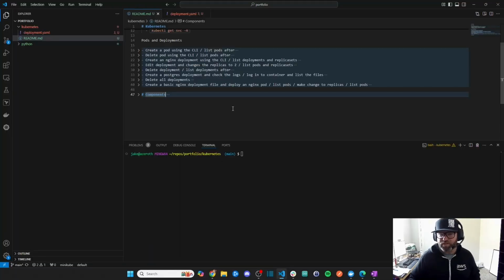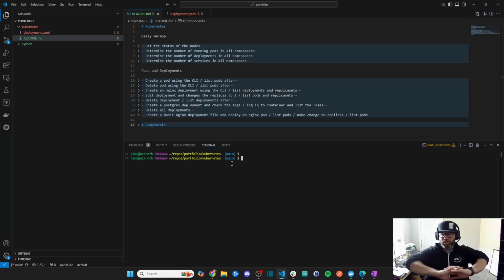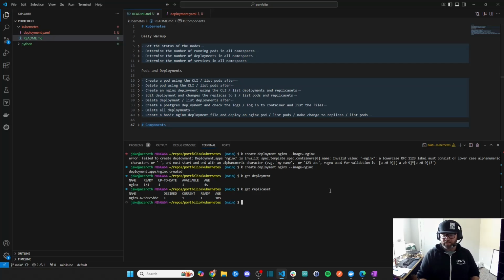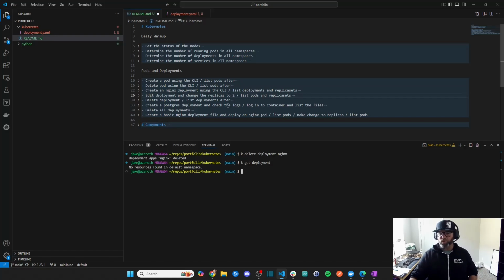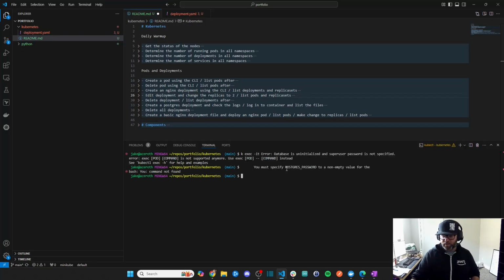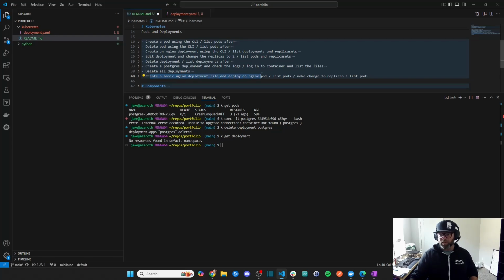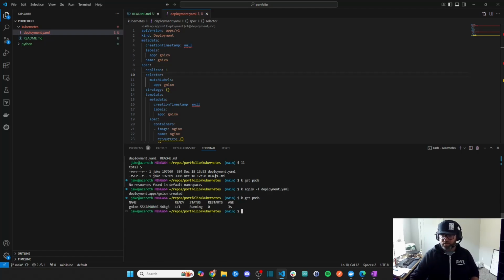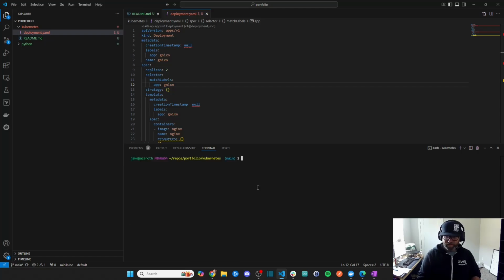0.7 - Kubernetes - Pods and Deployments: Daily Warmup and My First Workout!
This is the first time I'm going through pods and deployments in this playlist. I've done it a little bit before but it was nice to go through it live and have some additional pressure to not make mistakes and try to keep things short.